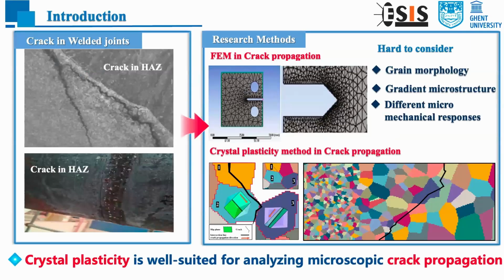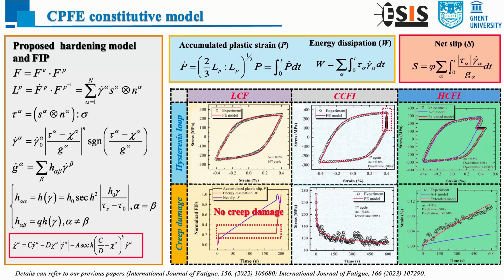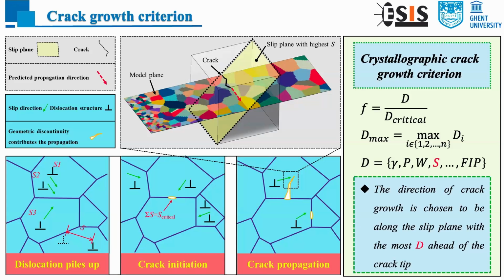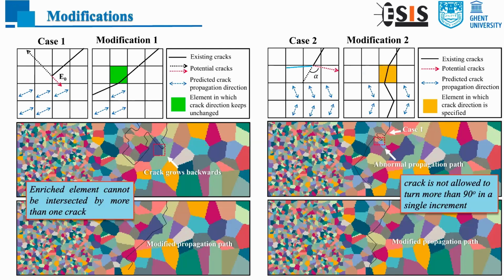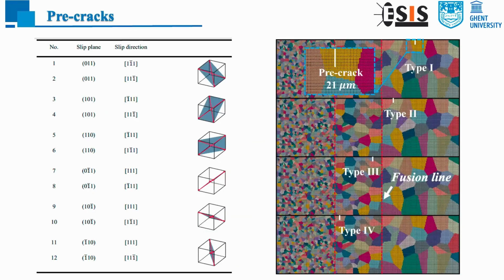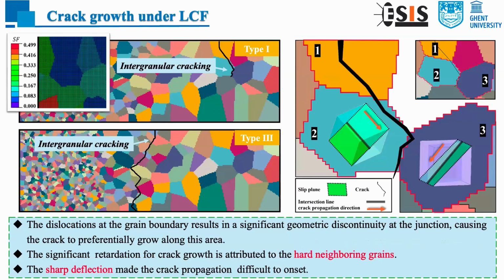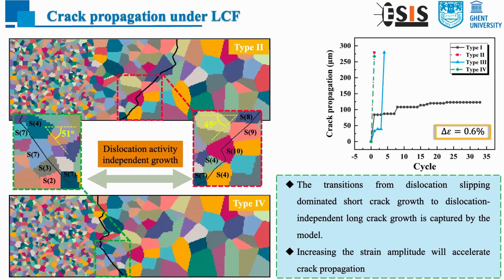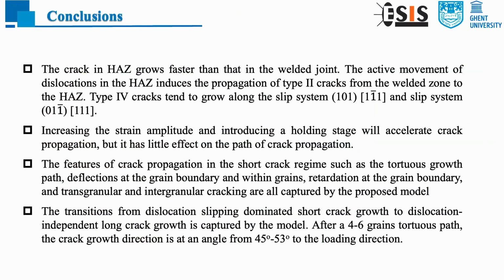CRACK PROPAGATION BEHAVIOR IN P92 WELDED JOINT BASED ON CRYSTAL PLASTICITY FINITE ELEMENT METHOD COM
Zhou, Dewen; Wang, Xiaowei; Gong, Jianming; Abdel Wahab, Magd